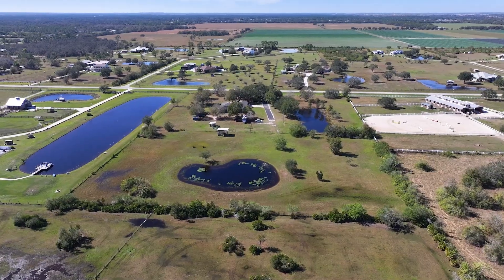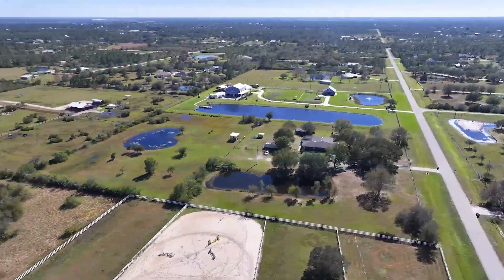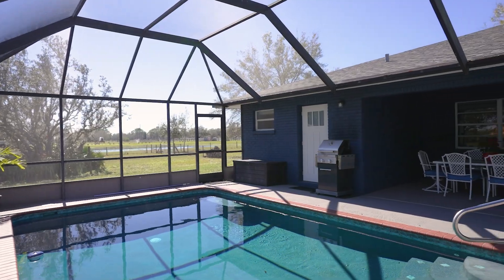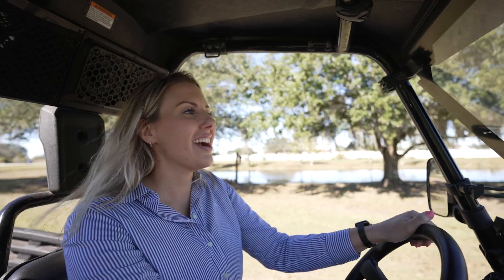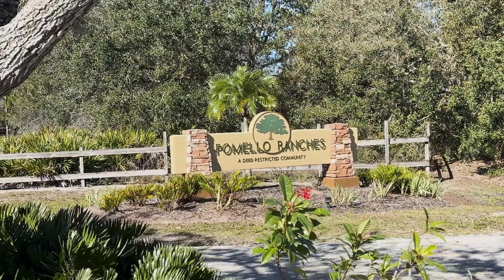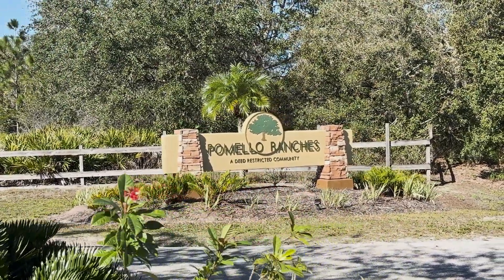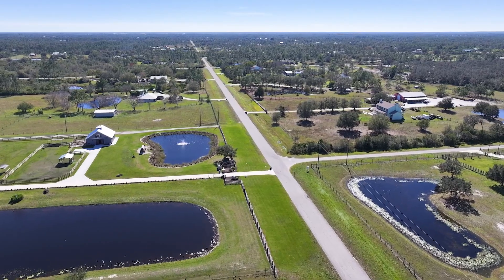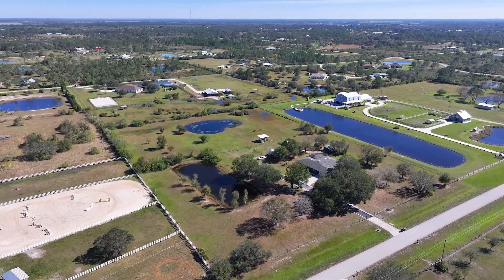Guided Tour | 6605 253rd St E in Myakka City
Enjoy a guided tour of this spacious Myakka City home on nearly 6.5 acres! This home offers the perfect blend of privacy and functionality. The current owners have put so much love and care into transforming this house into a true sanctuary, and the attention to detail is evident in every room.

The entire home is self-sufficient with well water and septic, a Culligan Reverse Osmosis water treatment system, and a dechlorinator and treatment system. The kitchen is a country-living paradise, complete with a large working island that doubles as a gathering place. Every detail has been thoughtfully designed, right down to the kitchen sink and eat-in space that add a touch of idyllic farmhouse living.

4 bedrooms | 3 bathrooms | 2,358 square feet | 6.48 acres
$997,000

So many people reach out wondering what the lifestyle is like in Sarasota and what they can afford and I absolutely LOVE sharing what it's like to live, work, dine, shop, and play in our beautiful Florida city!

Reach out whenever you like if you have any questions about relocation or the cost of living in Sarasota Florida.

Moriah Taliaferro